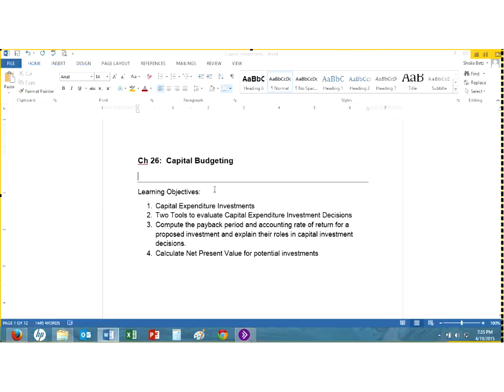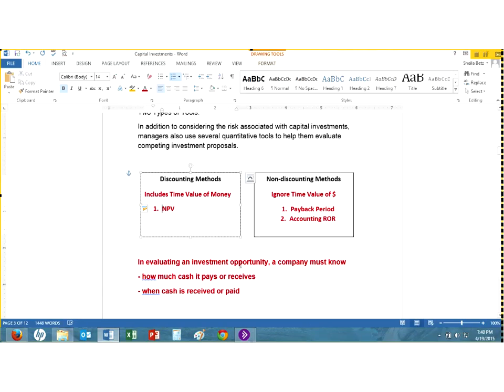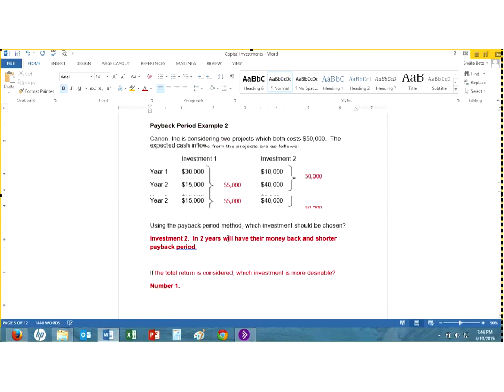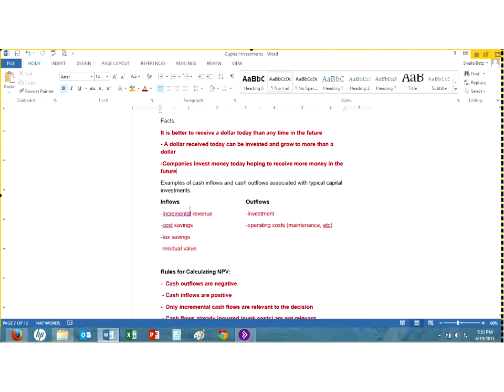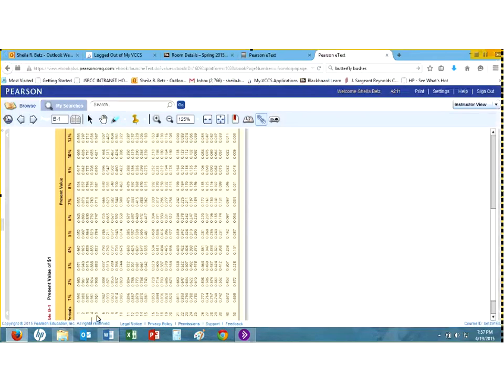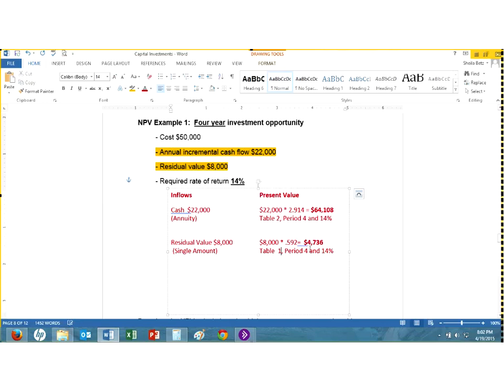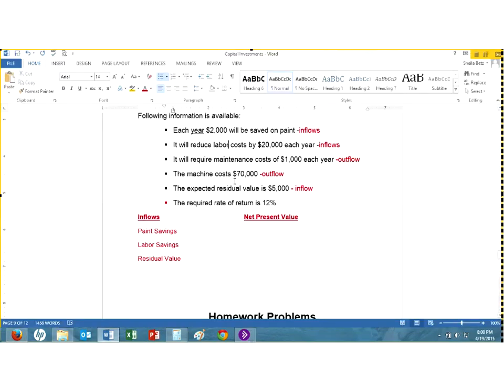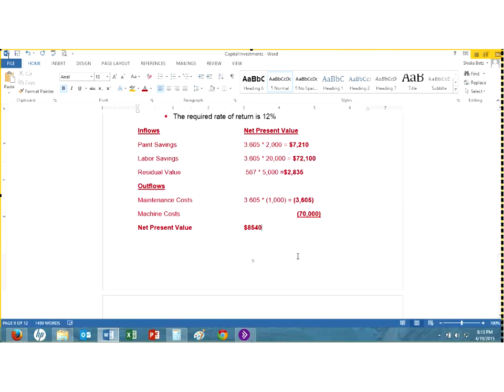ACC 212 Capital Investments